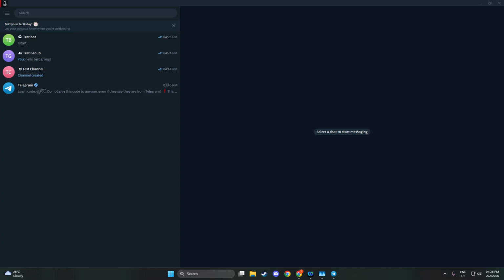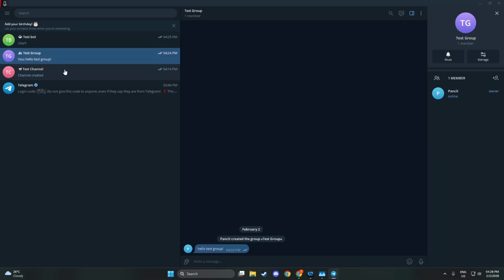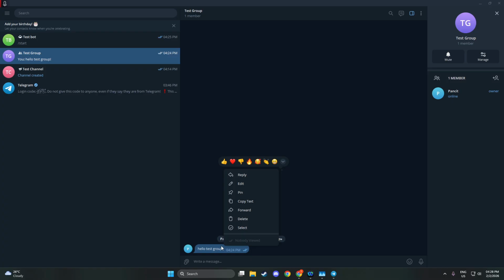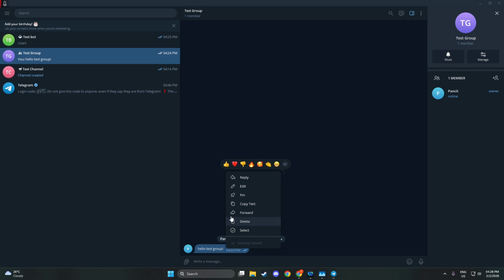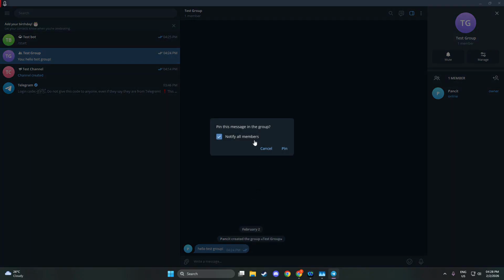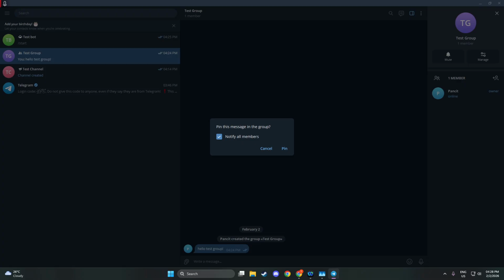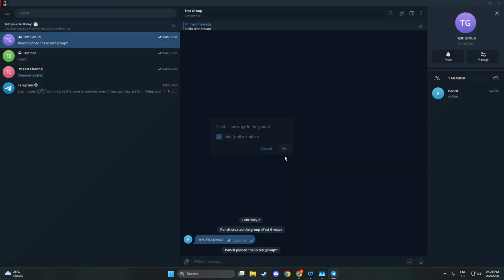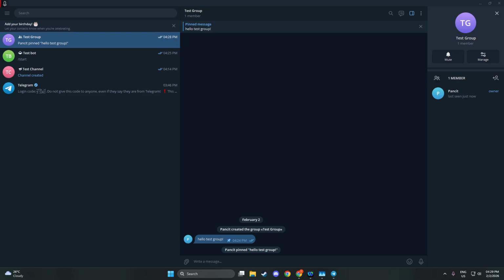How to Pin Messages in Telegram [2026 Full Guide]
How to Pin Messages in Telegram

In this video, we show you exactly how to pin messages in Telegram to ensure that critical information remains easily accessible to all chat participants. We navigate the message interaction parameters to anchor important announcements and reference data at the top of the conversation interface.

Mastering the use of pinned content is vital for maintaining group organization and highlighting essential project milestones or rules. By utilizing this feature, we improve information retention and ensure that high-priority updates are never lost within the flow of active discussions.

Technical Specs:
Software: Telegram; Feature: Chat Management.